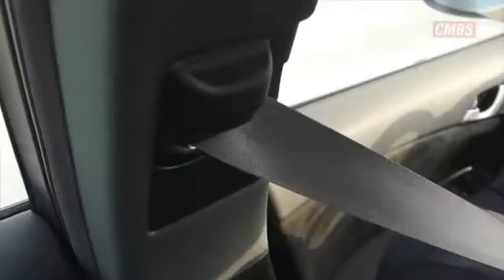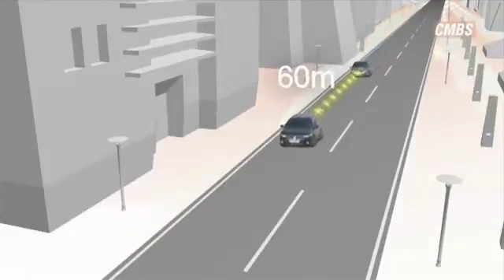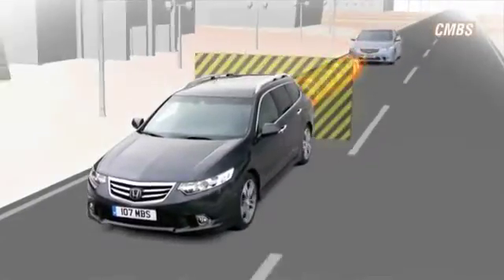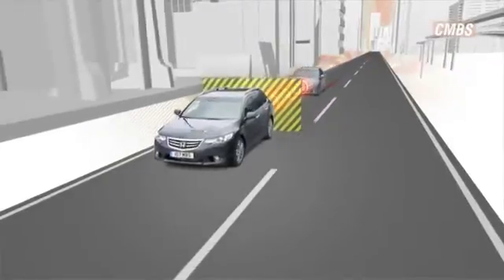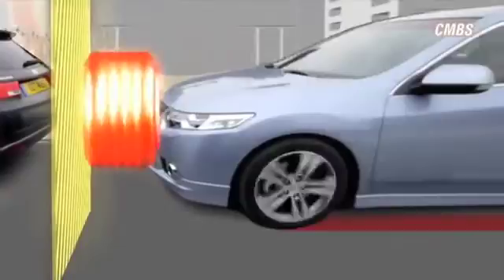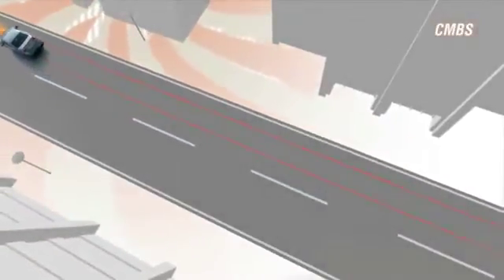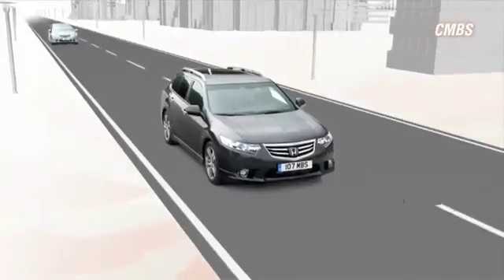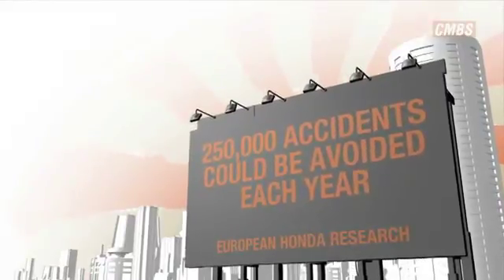Honda Accord Safety Features - Collision Mitigating Braking System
Honda's Collision Mitigation Braking System (CMBS) detects significant speed variances between cars or large stationary obstacles. It alerts the driver to potential collision situations with time to reduce speed, impact, or mitigate a collision.